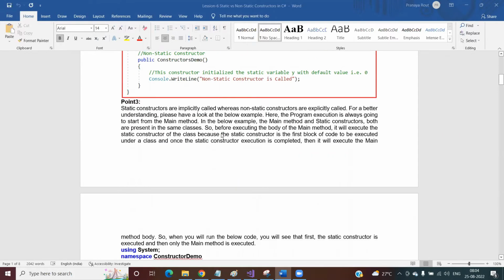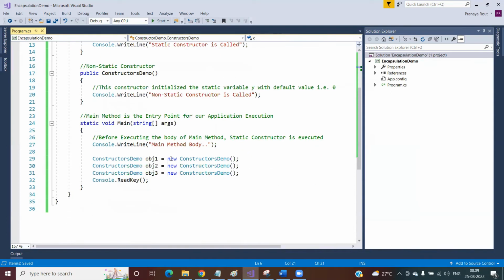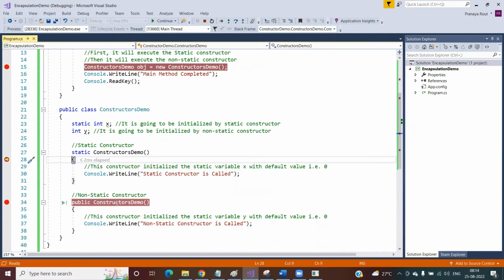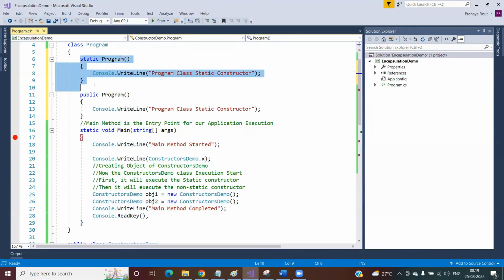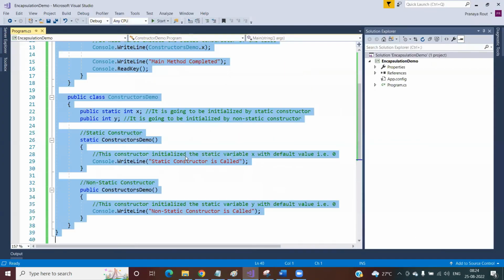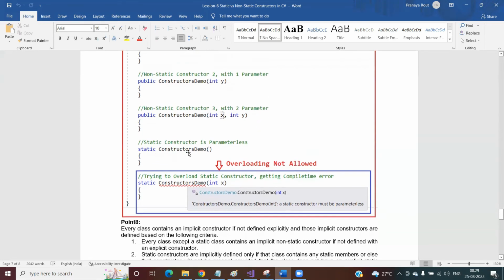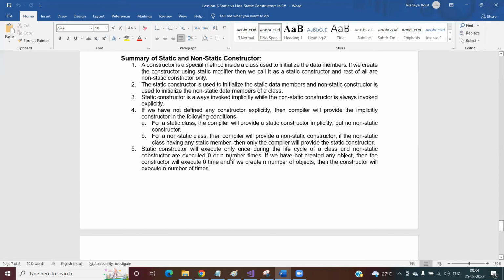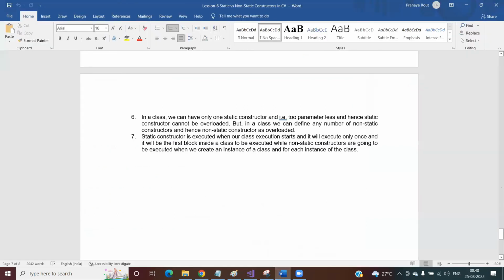Static vs Non Static Constructors in C# with Examples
In this video, I am going to discuss Static vs Non-Static Constructors in C# with Examples. As part of this video, we are going to discuss the following pointers.

1. A constructor is a special method inside a class used to initialize the data members. If we create the constructor using a static modifier then we call it a static constructor and the rest of all are non-static constrictors only.

2. The static constructor is used to initialize the static data members and the non-static constructor is used to initialize the non-static data members of a class.

3. The static constructor is always invoked implicitly while the non-static constructor is always invoked explicitly.

4. If we have not defined any constructor explicitly, then the compiler will provide the implicit constructor in the following conditions.

5. For a static class, the compiler will provide a static constructor implicitly, but no non-static constructor.

6. For a non-static class, the compiler will provide a non-static constructor, if the non-static class has any static member, then only the compiler will provide the static constructor.

7. Static constructors will execute only once during the life cycle of a class and non-static constructors are executed 0 or n number times. If we have not created any object, then the constructor will execute 0 times and if we create n number of objects, then the constructor will execute n number of times.

8. In a class, we can have only one static constructor and i.e. too parameterless, and hence static constructor cannot be overloaded. But, in a class, we can define any number of non-static constructors and hence non-static constructors as overloaded.

9. A static constructor is executed when our class execution starts and it will execute only once and it will be the first block inside a class to be executed while non-static constructors are going to be executed when we create an instance of a class and for each instance of the class.